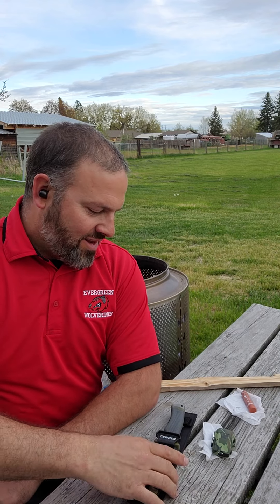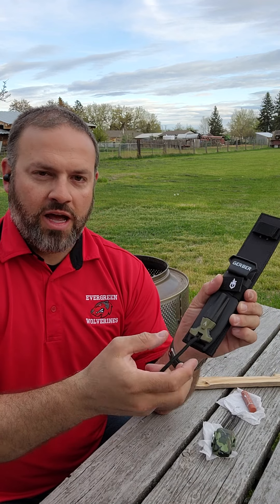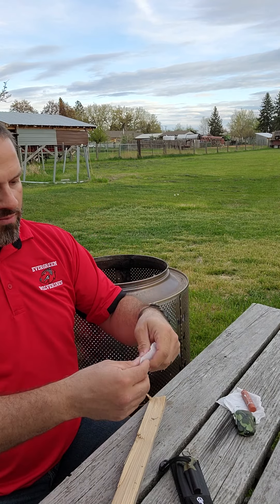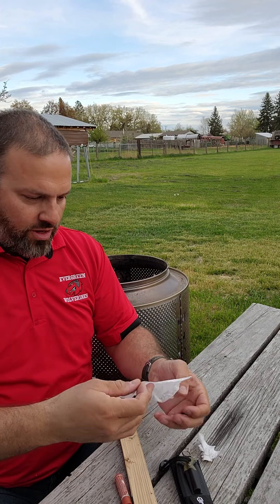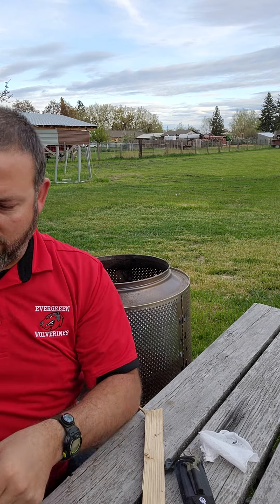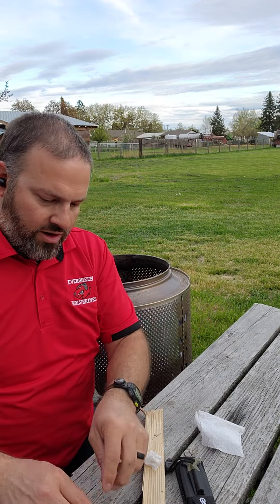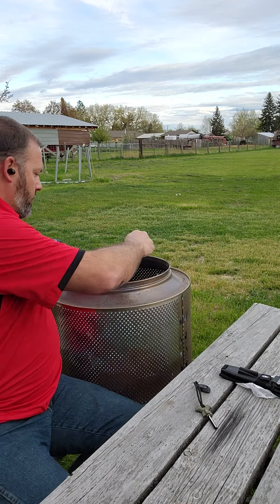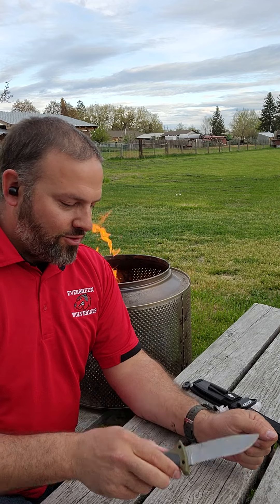Gerber Ultimate video 1: Fire Starting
Video series for Parker to highlight uses of his graduation present survival knife. Other outdoor enthusiasts and interested/viewers welcome as well of course 😉